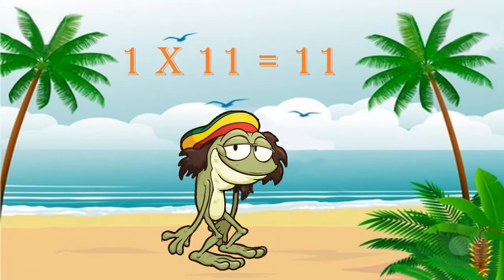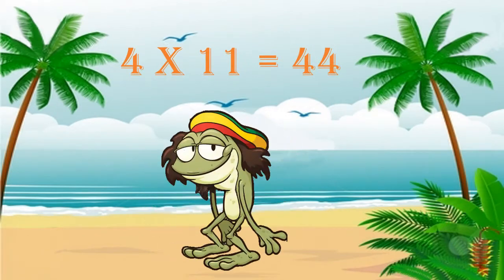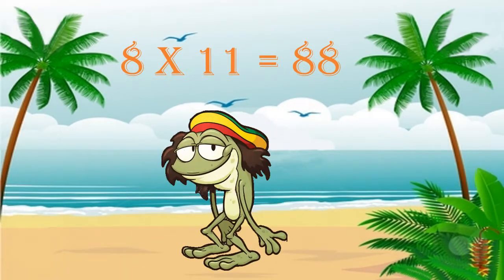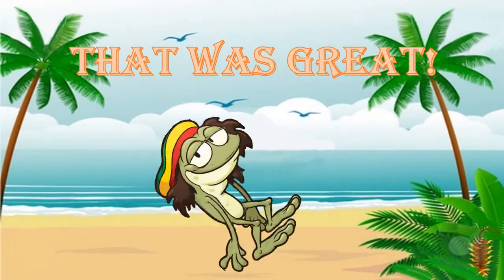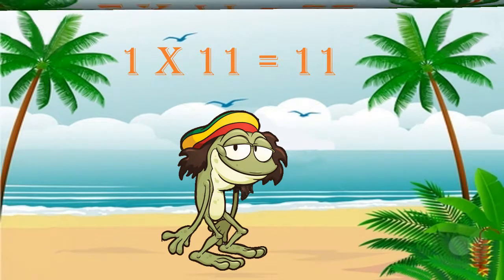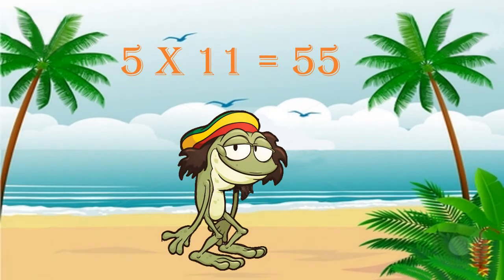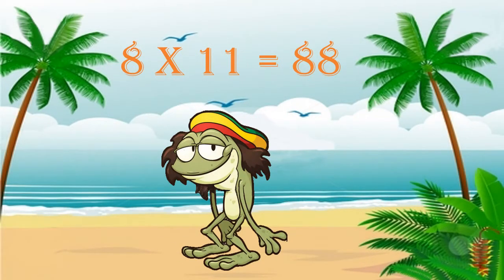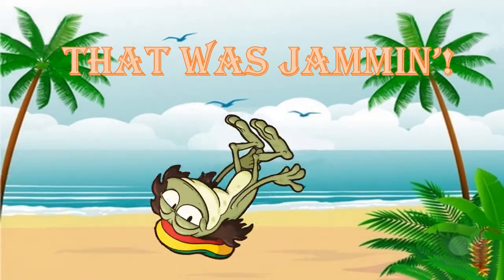11 x Table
The Eleven Times Table.